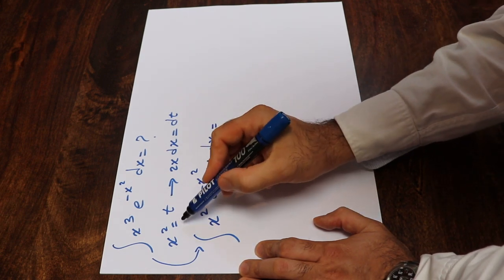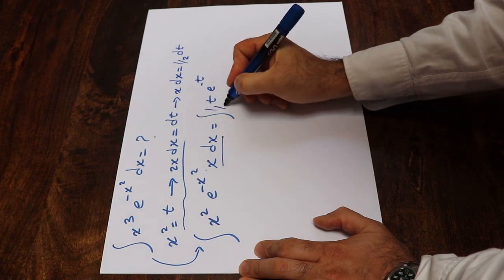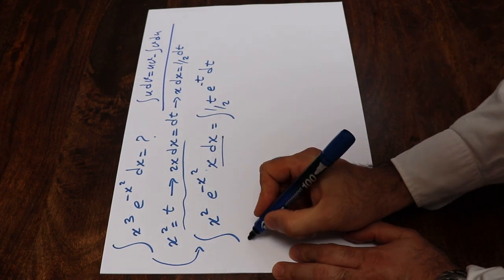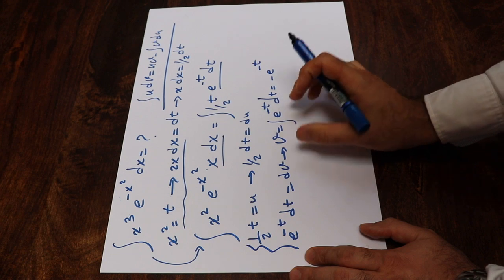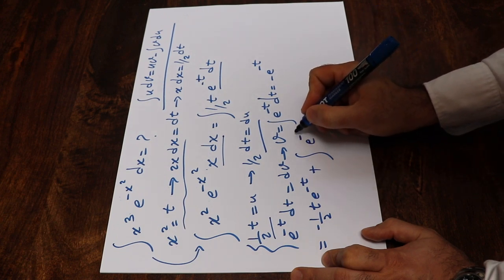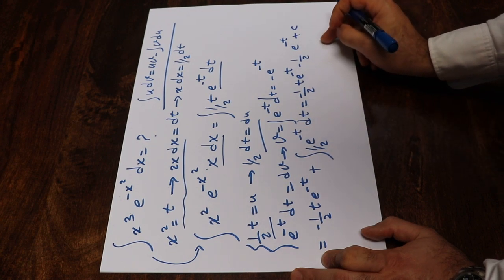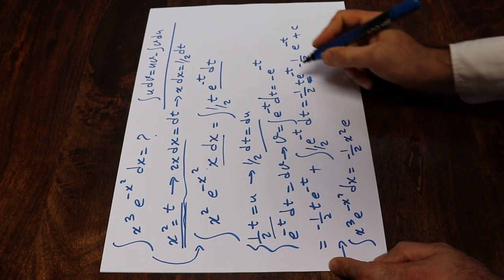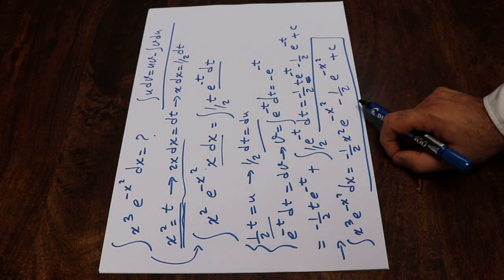Integral of x^3*e^(-x^2) - Integral example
This video shows how to find the integral of x^3*e^(-x^2) using the formula for integration by parts.